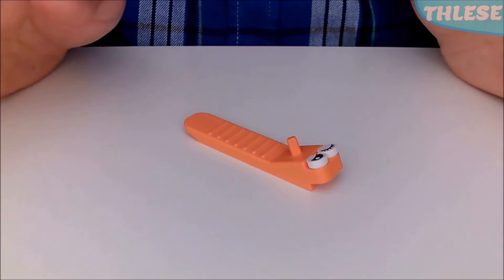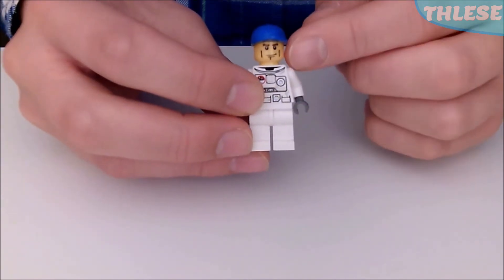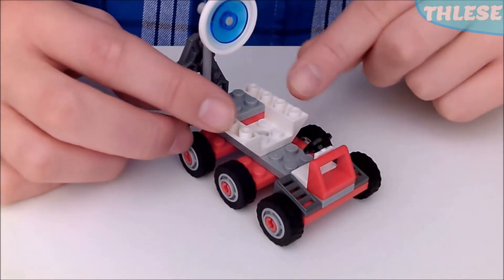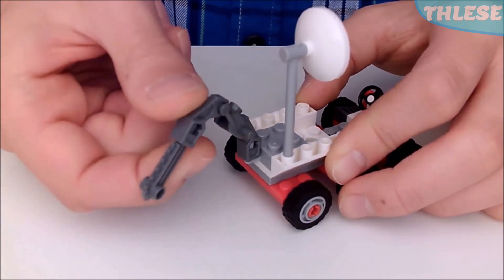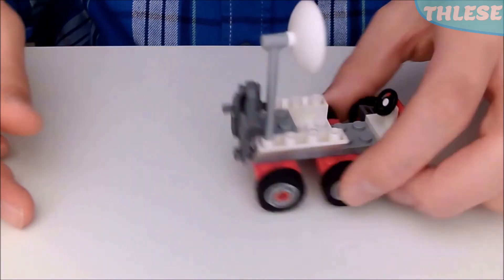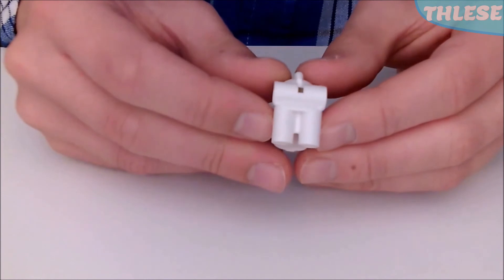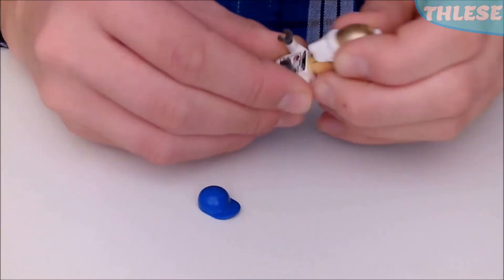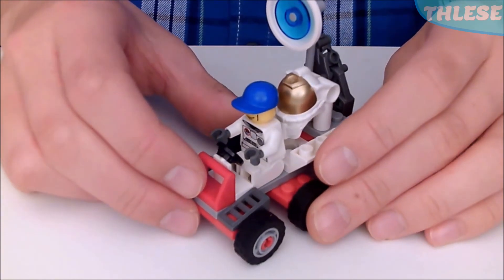Lego City Space Moon Buggy | 3365 from 2012 | Lego Set Showcase #4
"Bold adventures happen where bold adventurers go."
Thlese 2020 👌
Here we have a Lego Set Showcase of set 3365 from Lego City. Quite a while back in 2012.
Also, this is probably the last showcase happening at the moment. I might get back to doing more in the future.
So, until the future, salutations!